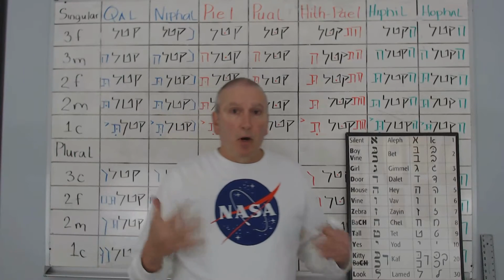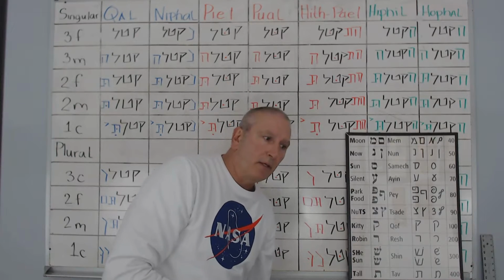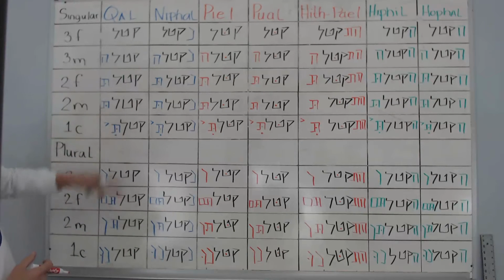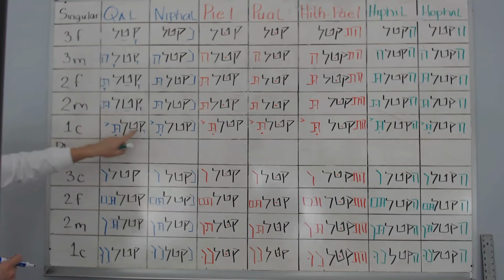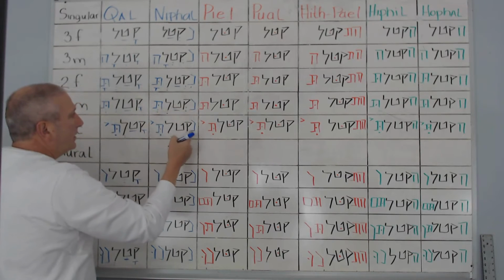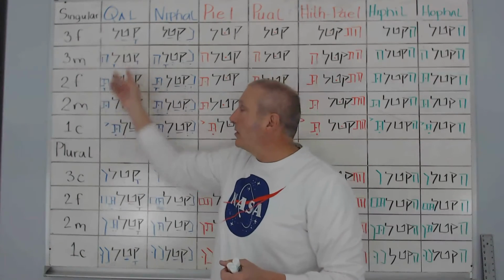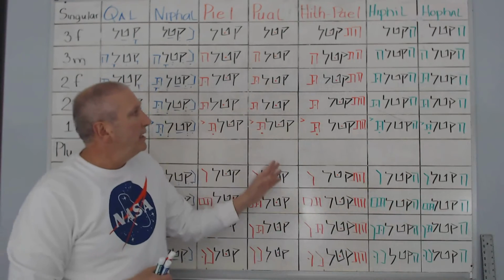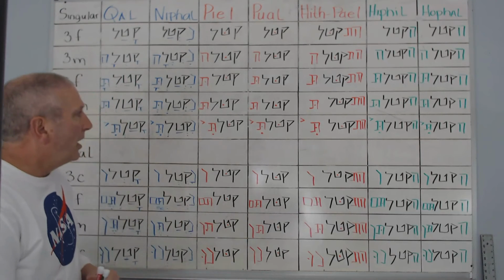Biblical Hebrew Lesson 4 of 5: How to Build "YOUR OWN" Strong Verb Chart: An Introduction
Part 4 of a 5-part series which reviews the "Core Elements" of the Strong Verb Chart in the Perfect State. Steps demonstrate a method for building "YOUR OWN" Verb Chart